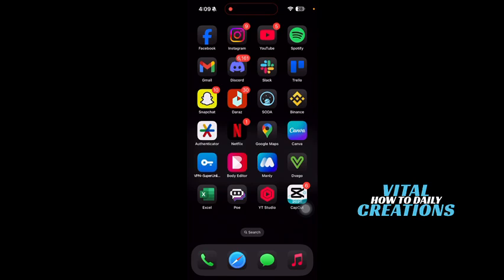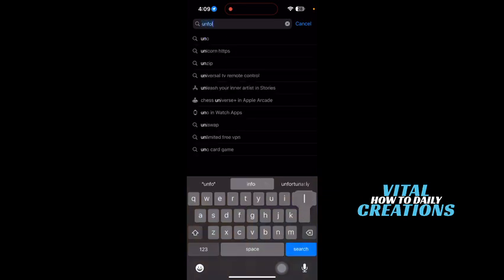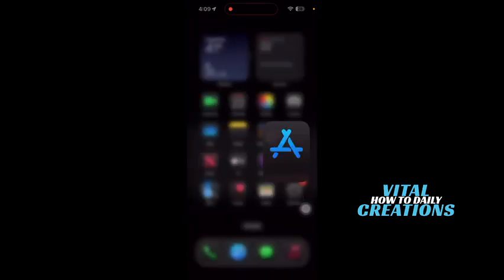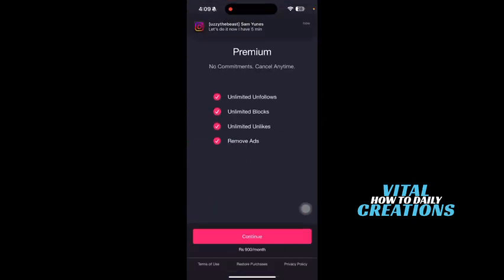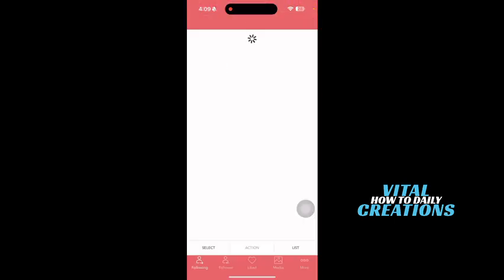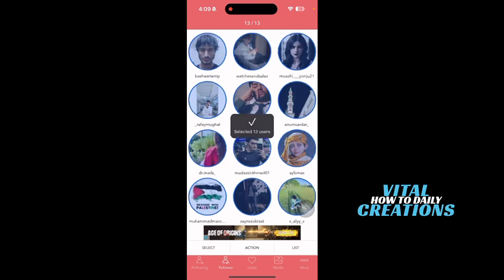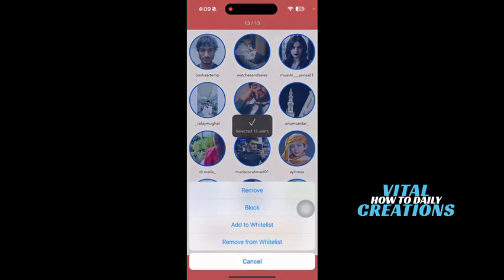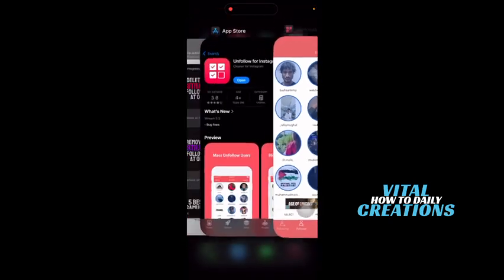HOW TO DELETE ALL INSTAGRAM FOLLOWERS AT ONCE! | EASY 2025 METHOD (100% FREE)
Hey everyone, and welcome back to the channel! Feeling overwhelmed by your Instagram follower list? Want to start fresh with a clean slate? In this video, I'll reveal a simple and completely free method to delete all your Instagram followers at once. This easy 2025 method will guide you through the process step-by-step, making it a breeze to declutter your account and regain control of your Instagram experience. So, if you're ready to say goodbye to unwanted followers and enjoy a more streamlined Instagram, let's get started!